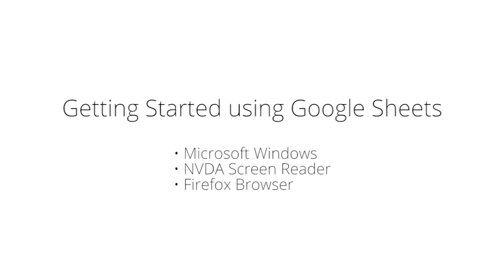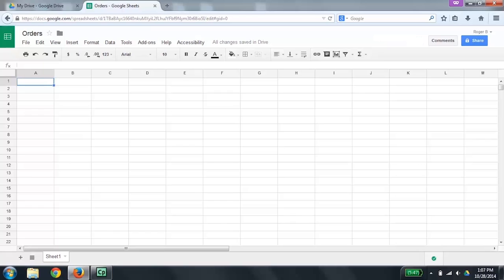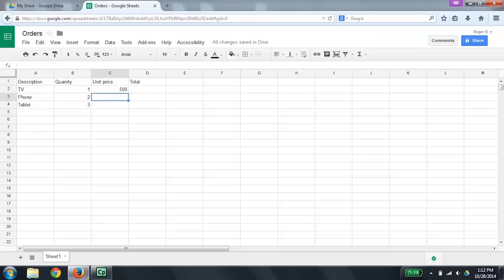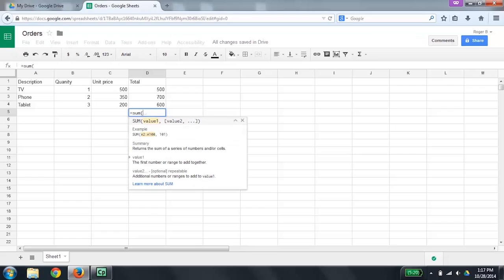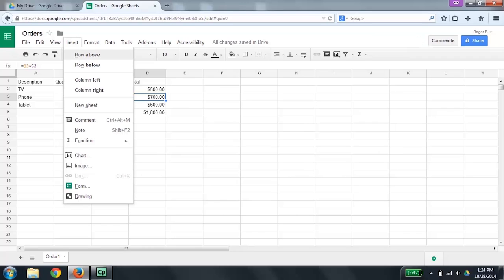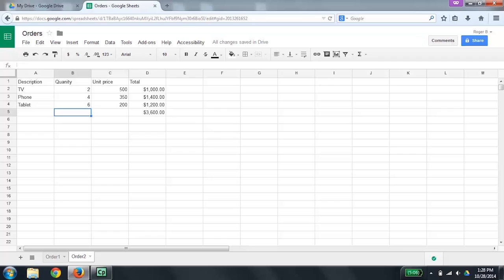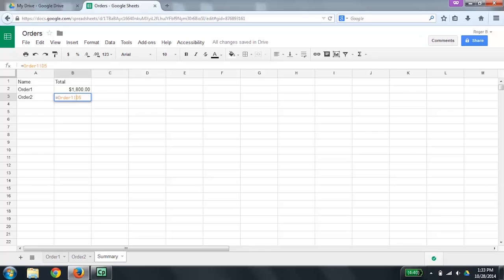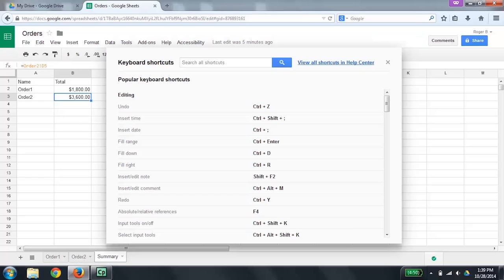Getting started with Google Sheets using a screen reader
This video will introduce and describe common keyboard shortcuts and the synthesized speech feedback that will result from using them. This demonstration is done using the NVDA Screen Reader on Windows.